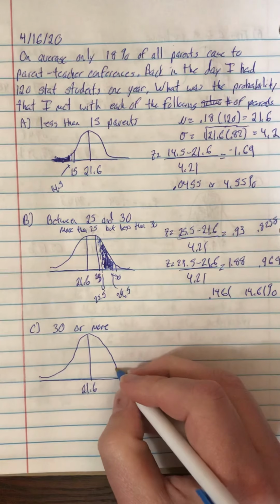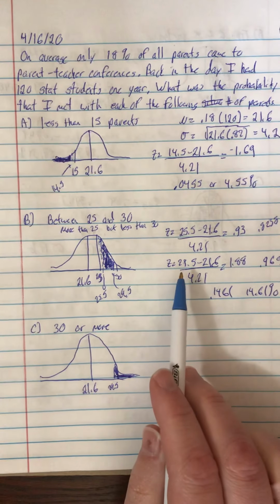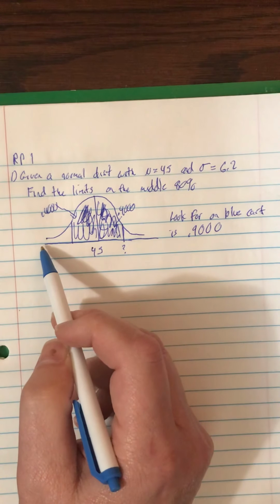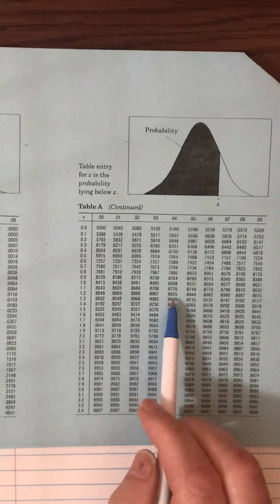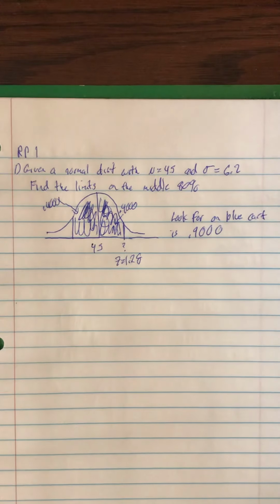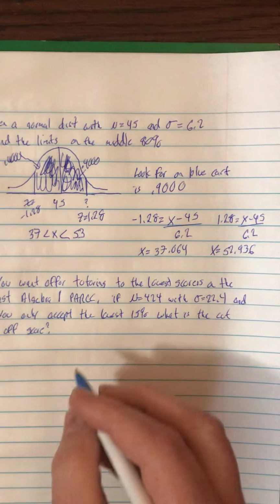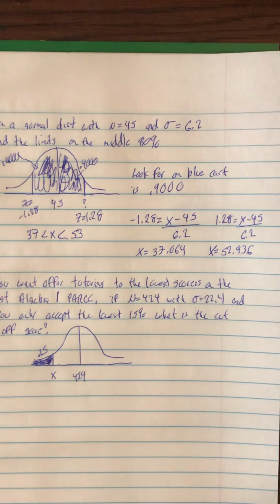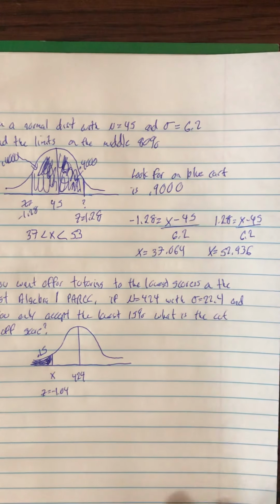Chapter 6 day notes